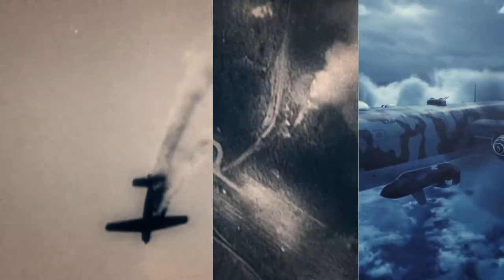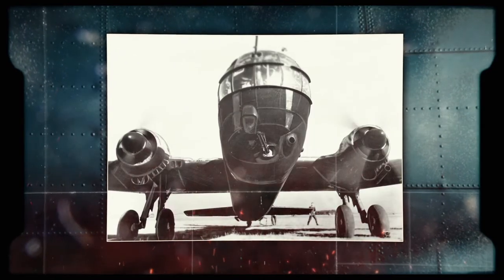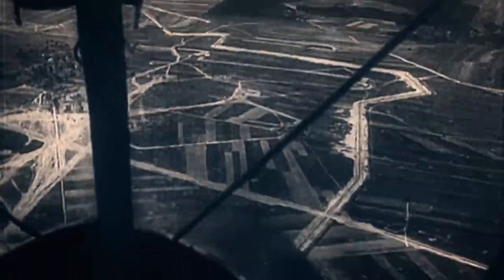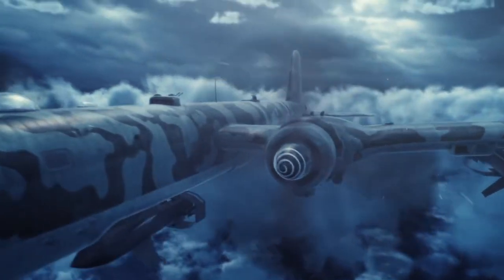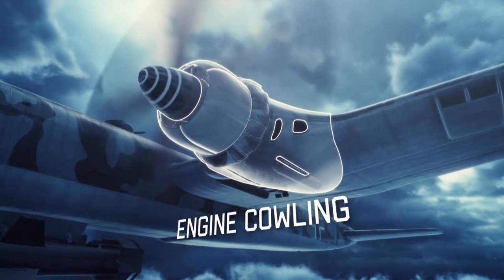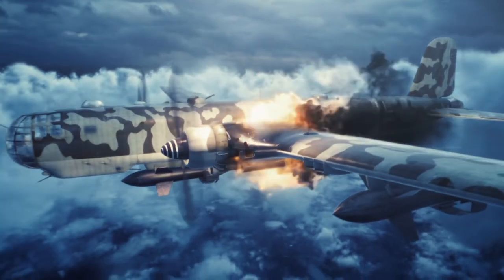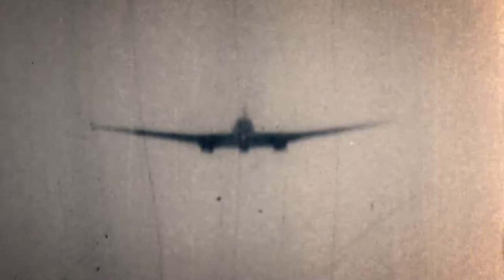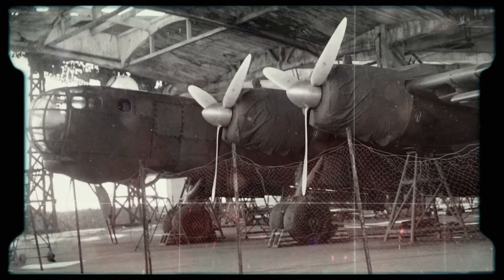Hitler's Deadly Mistake - The Heinkel He 177 Greif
The Heinkel HE 177 Greif was one of Hitler's greatest mistakes during the Second World War. Despite being equipped with numerous new and innovative systems, the Heinkel He 177 was doomed to fail due to design flaws that made it unreliable in combat. Luftwaffe aircrew dreaded flying this aircraft, dubbing it the 'Flaming Coffin'.

In the clip from episode 04 of ‘Bomber: Terror of World War II' learn more about the unfortunate design decisions that led to the Heinkel He 177's downfall.

(AUS/NZ only)